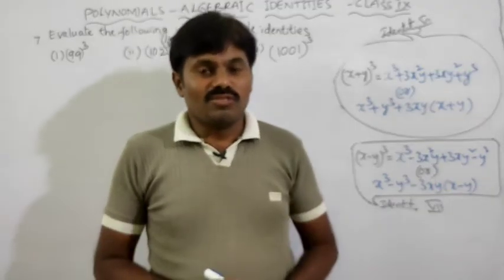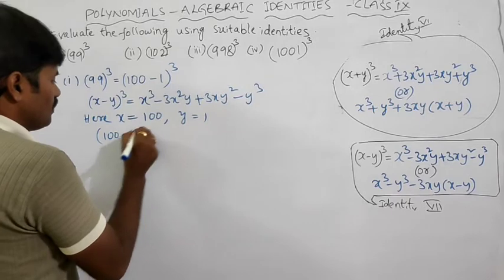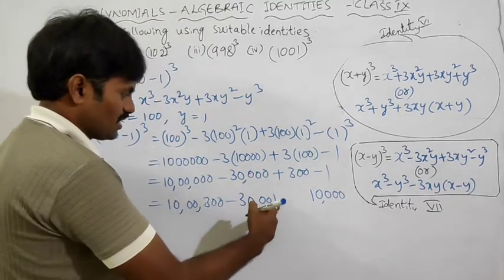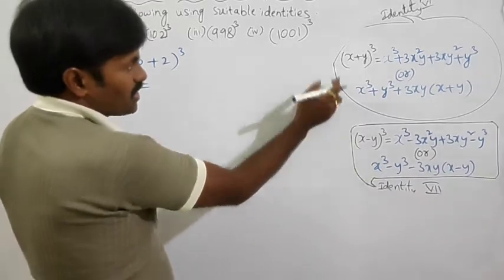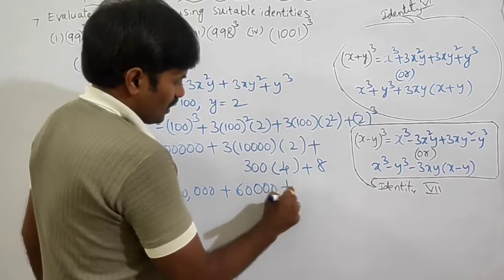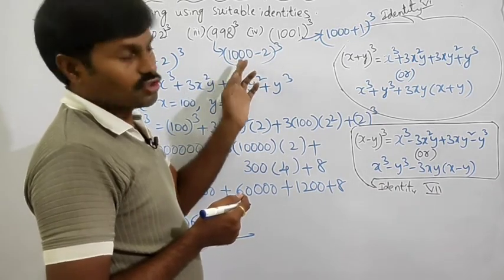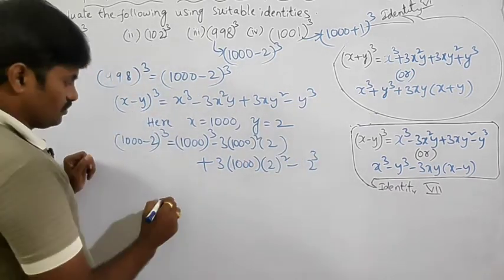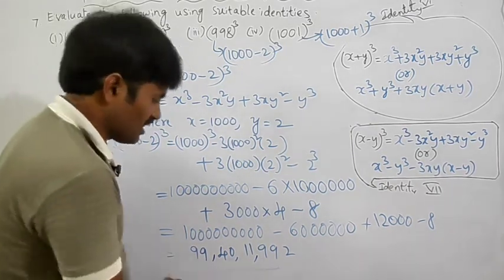Polynomials Class 9 - Algebraic identities - Exercise 2.5 Qno 7 |AP|TS|NCERT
Hi everyone, in this video lecture I have explained the solutions of Exercise 2.5.